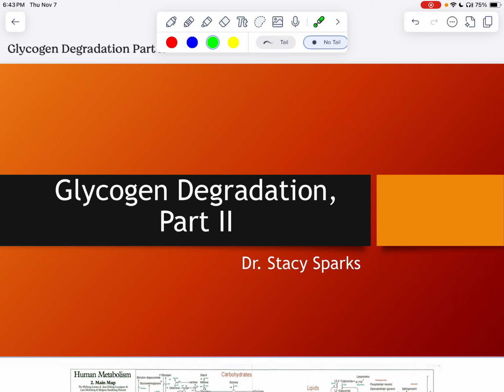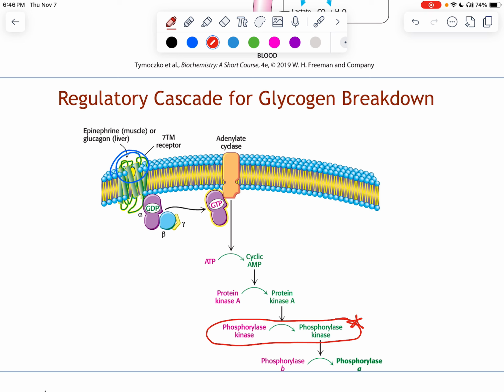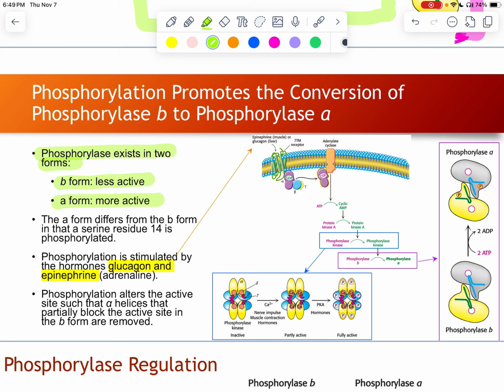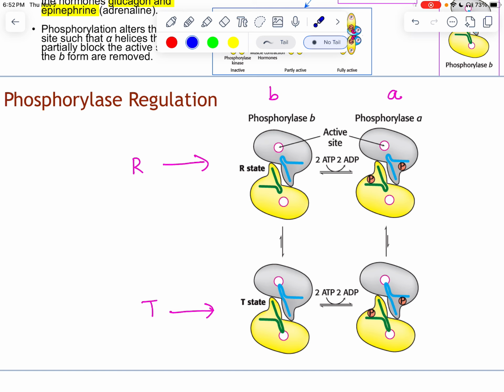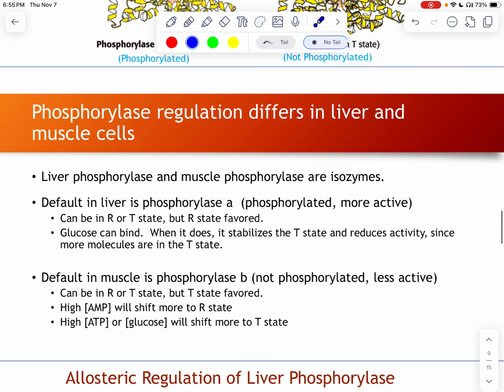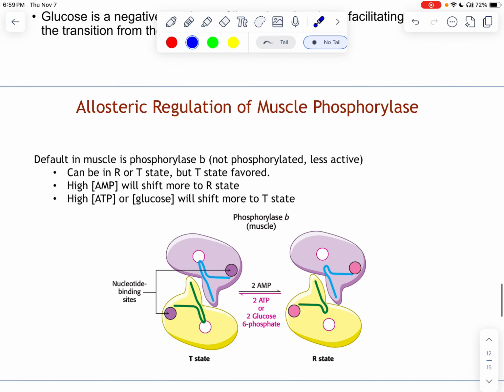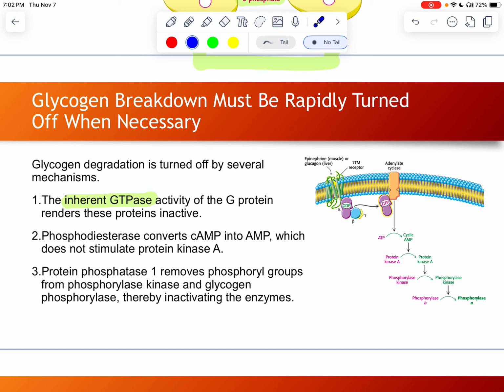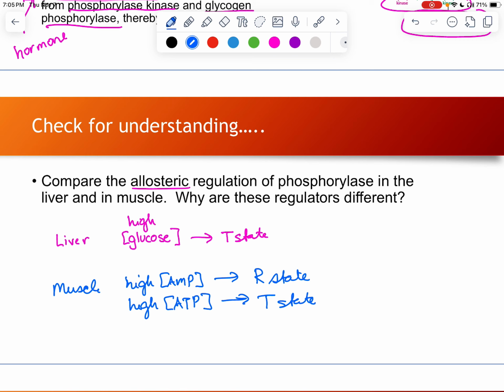Glycogen degradation Part II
The second part of a two-part series describing the breakdown of glycogen that explains and differentiates the regulatory control of the phosphorylase in the liver compared to the muscle cells.